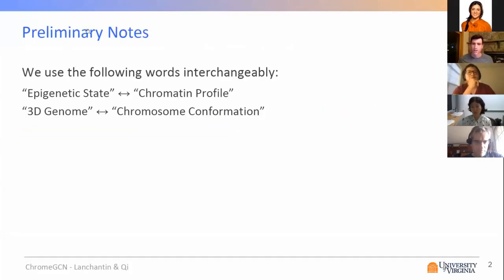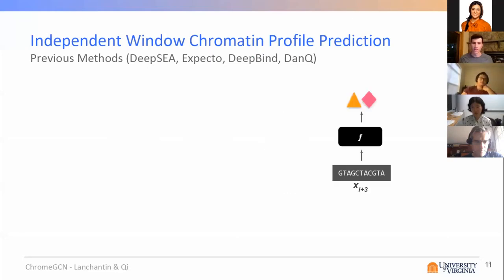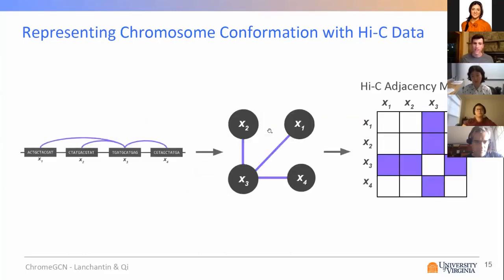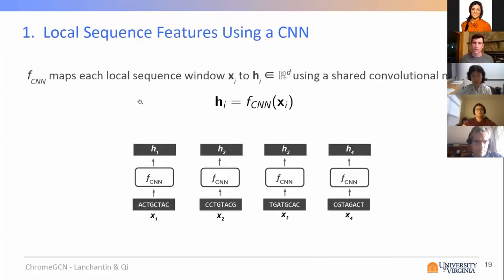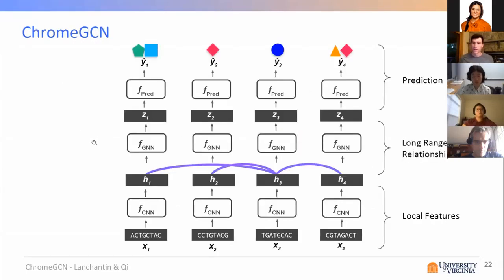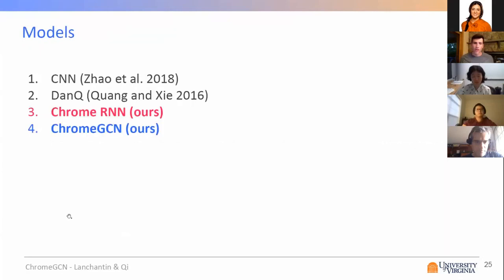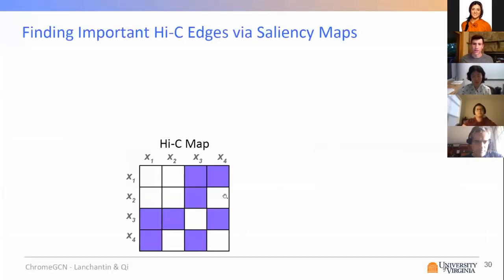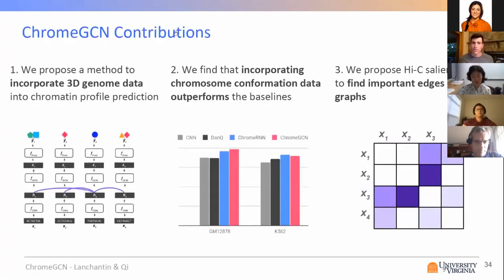Jack Lanchantin - ChromeGCN - ECCB 2020.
Graph Convolutional Networks for Epigenetic State Prediction Using Both Sequence and 3D Genome Data
Jack Lanchantin, Yanjun Qi
European Conference on Computational Biology (ECCB) 2020